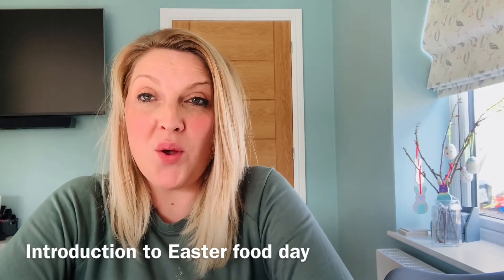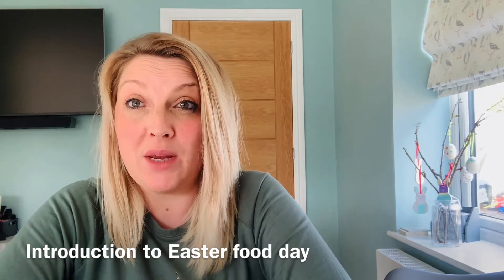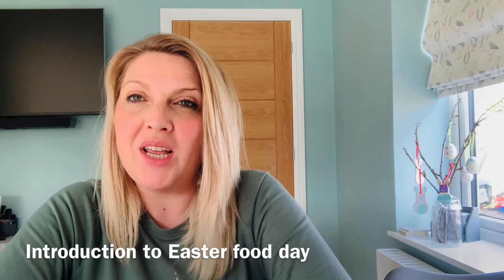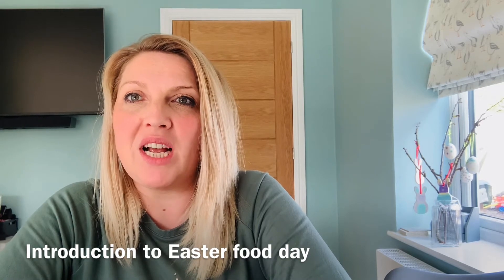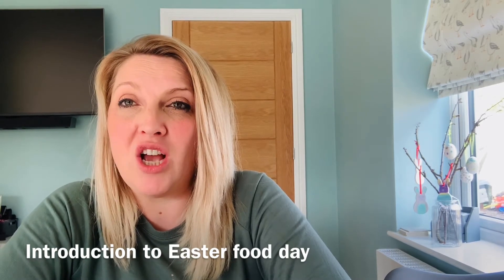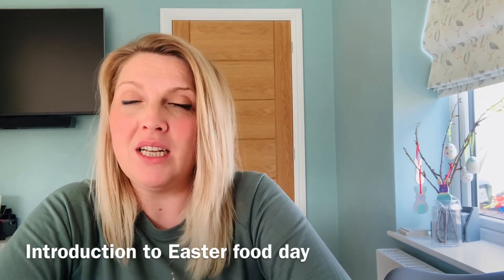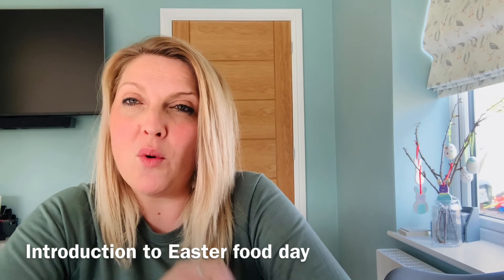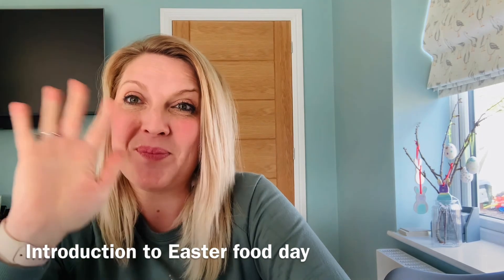Introduction to Easter food day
My name is Rachel and I have my own musical company called Music Minors. Today we are joined by my daughter Tallulah. We are going to be making some very tasty Easter Food! All of the activities today develop children’s confidence, language and communication, the ability to follow instructions and work together as a team.